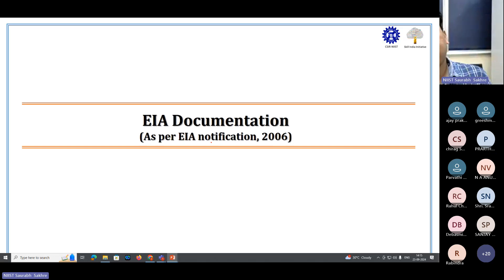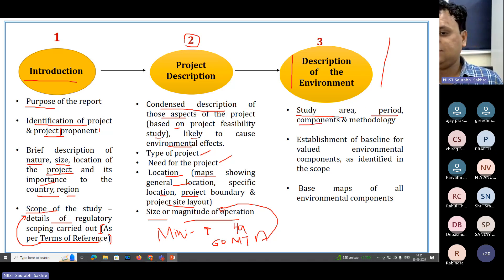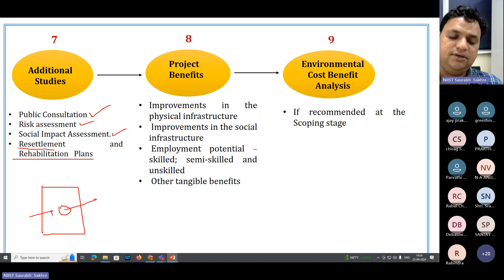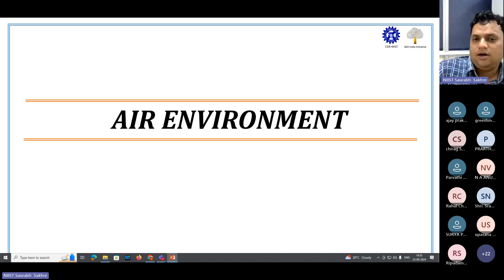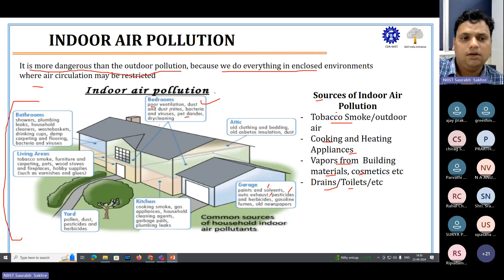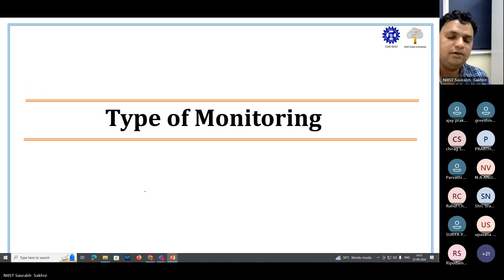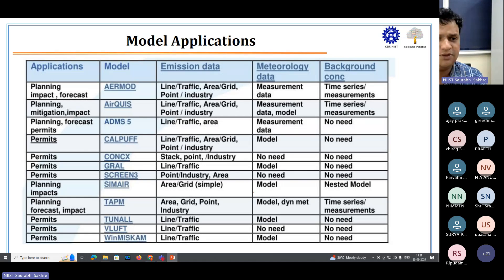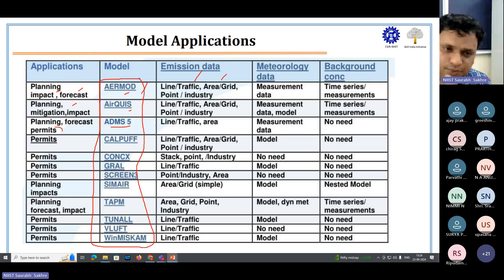Day 1 session 3 Fundamentals of EIA Part 2 including air environment